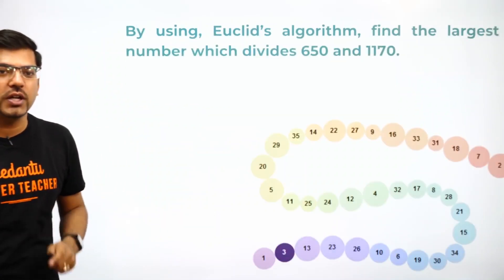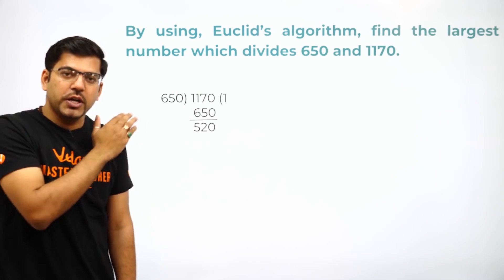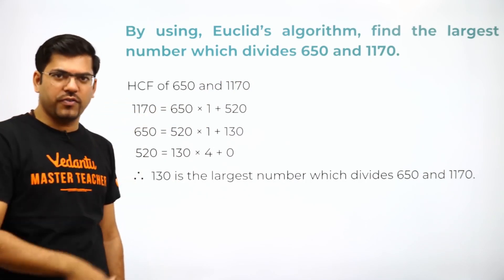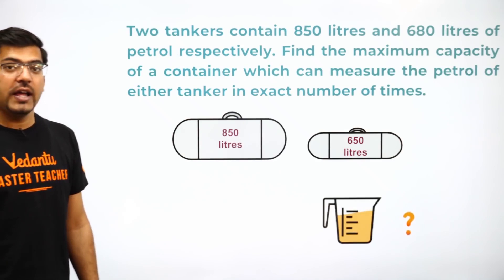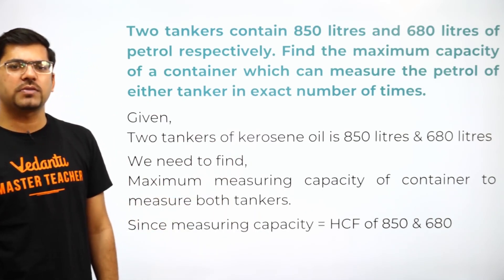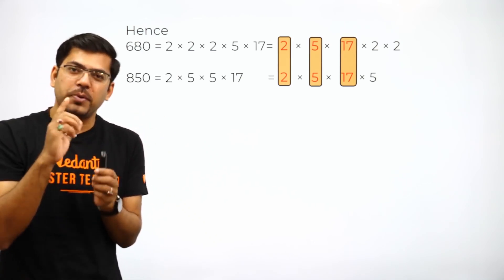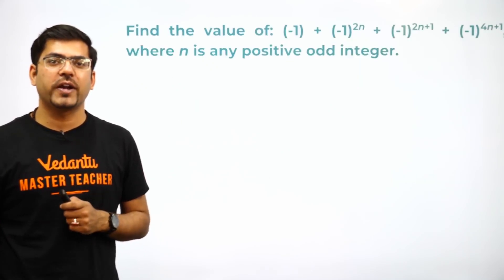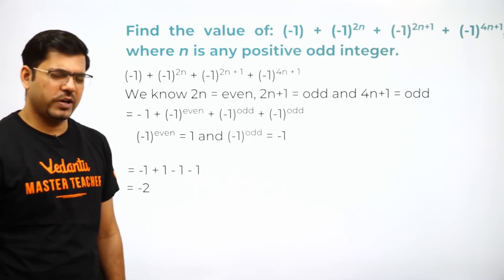Real Numbers - 2 | CBSE Class 10 Maths Chapter 1 | Important Questions Mathematics | Best of 2018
In today's session, Master Teacher Harsh sir takes you through the important topics of Real Numbers, as it is one of the most important and scoring topics in Mathematics, CBSE Examination.

Harsh sir enlightens you with CBSE Class 10 preparation strategy for Real Numbers Problem with solutions and explanations quickly and effectively.

This session will mainly be around Real Numbers. In today's class, Harsh sir will talk about the topic and share some preparation tips on how to crack the CBSE Class 10 Board Exam.